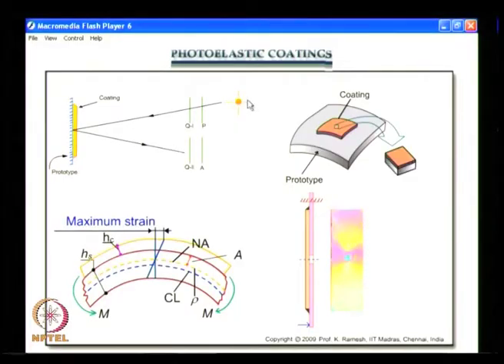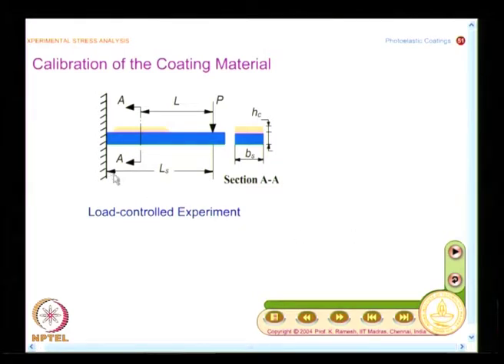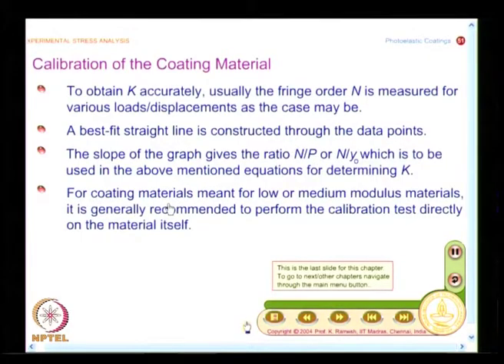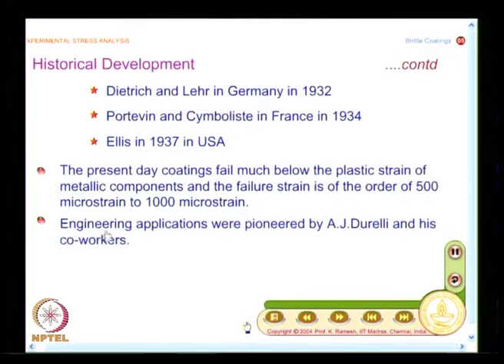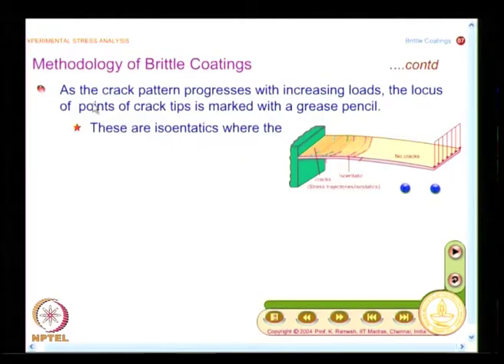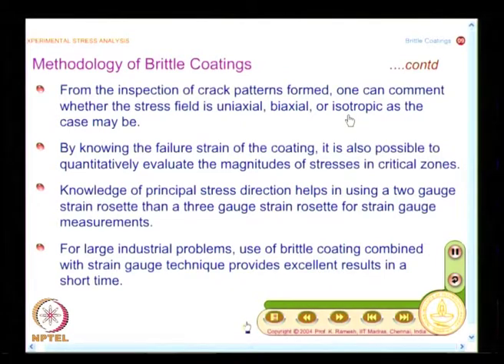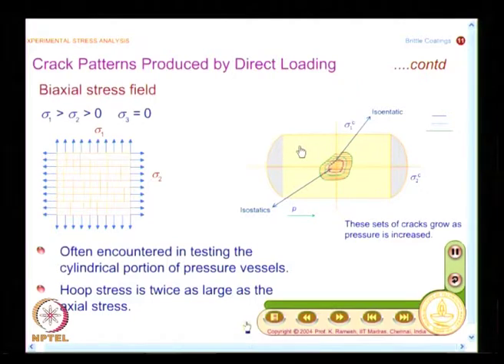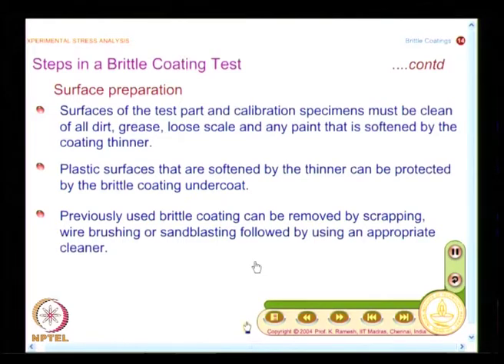Calibration of Photoelastic Coatings, Introduction to Brittle Coatings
Calibration of Photoelastic Coatings